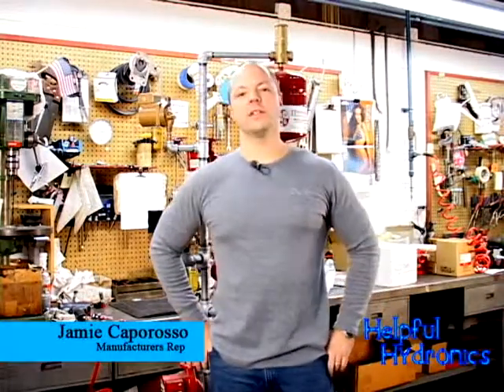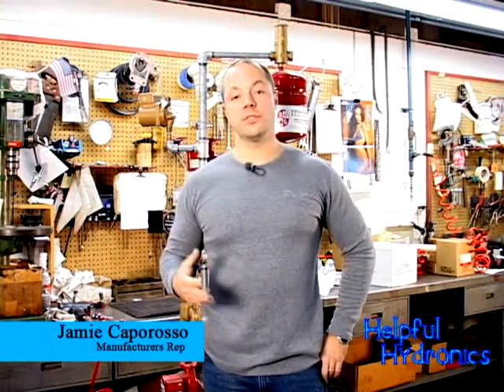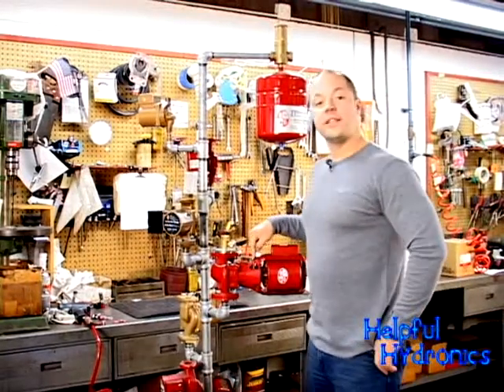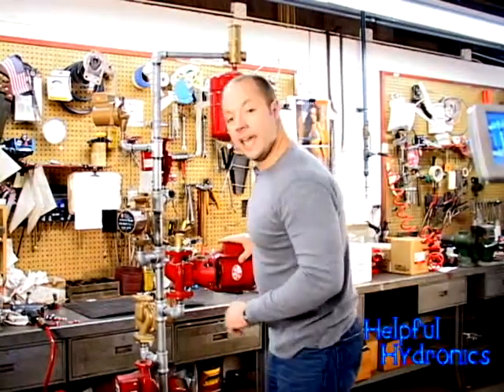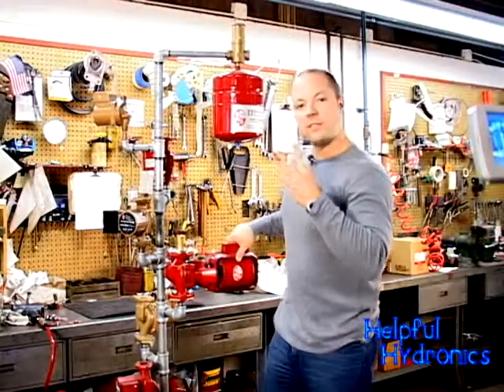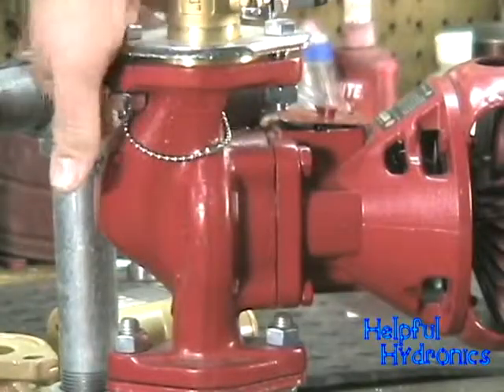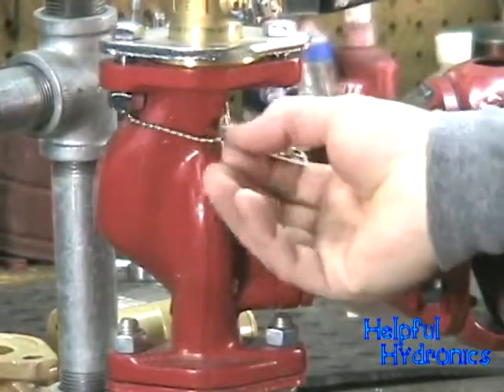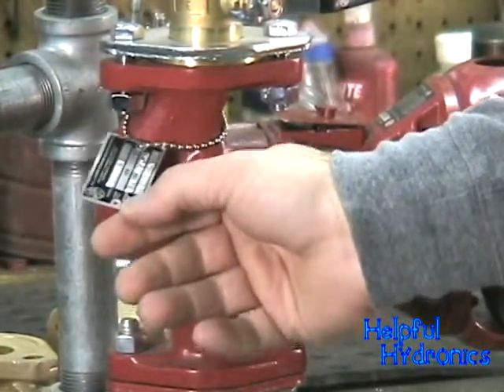Bell Gossett 3 Piece Circulator Identification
Ways to identify a Bell and Gossett 3 piece circulator when the pump tag is missing. What to look for. Casting Number, Bearing Assembly number, Motor Horse power and voltage.